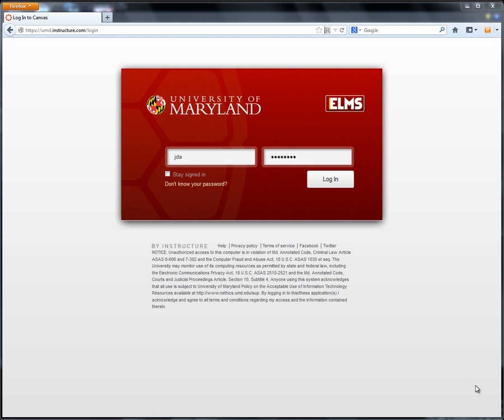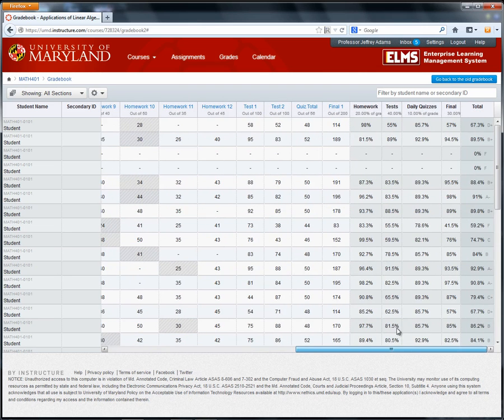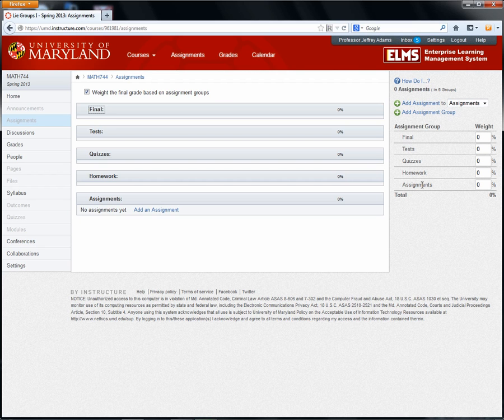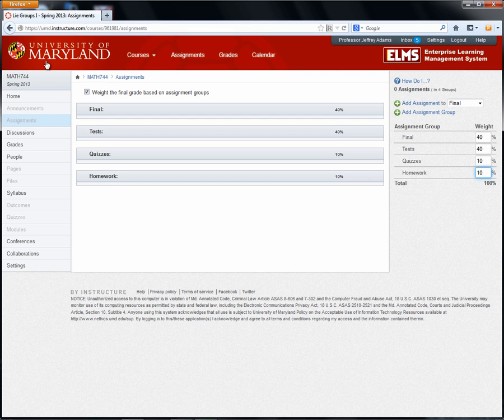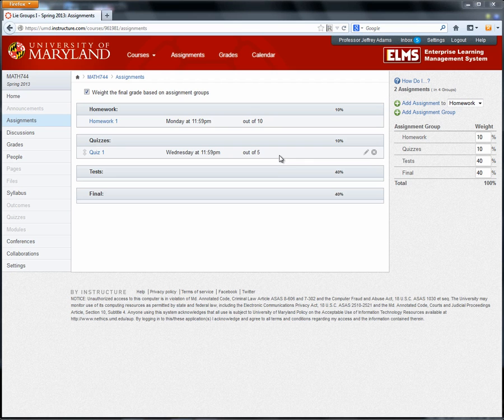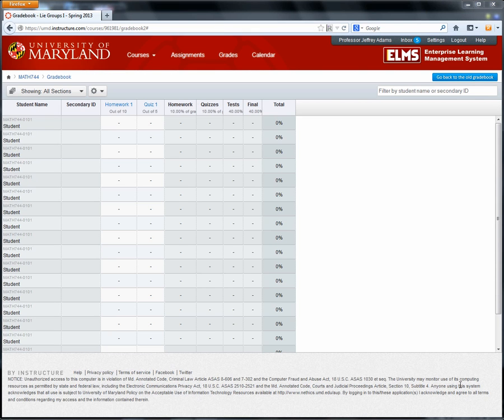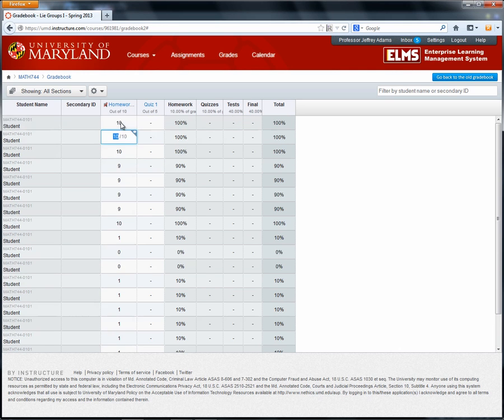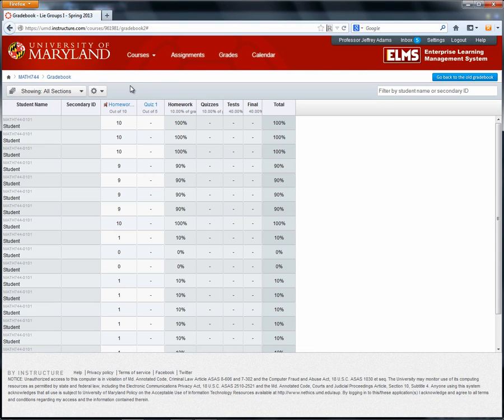canvas gradebook tutorial